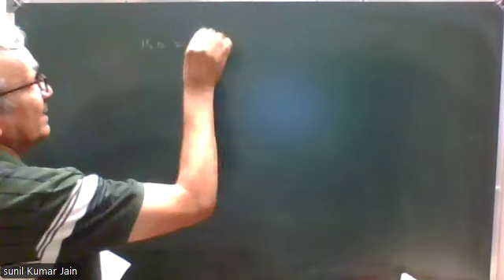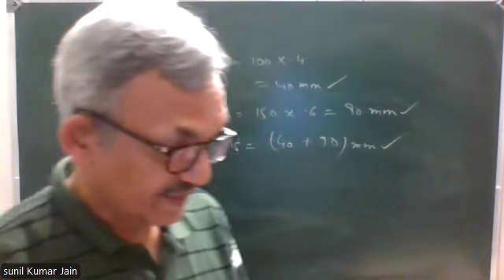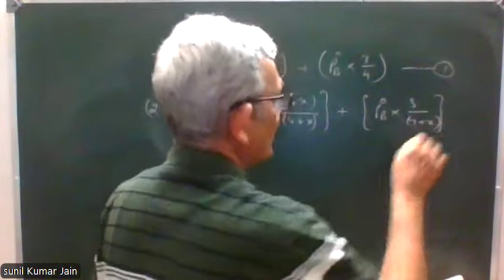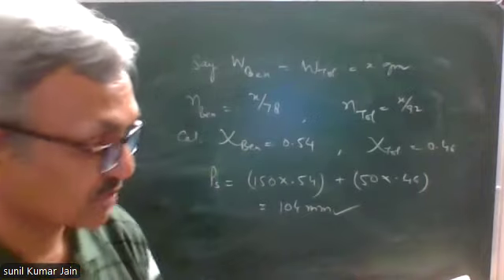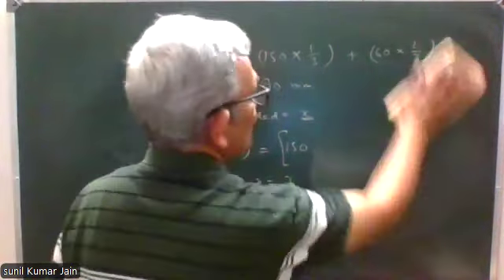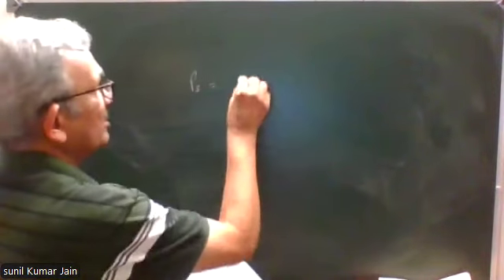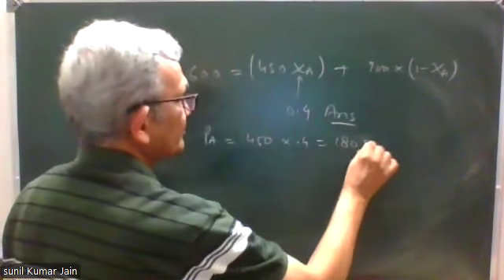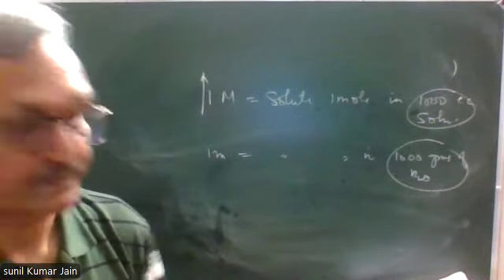12th-Chemistry / Solutions / Assignment-05 Explained